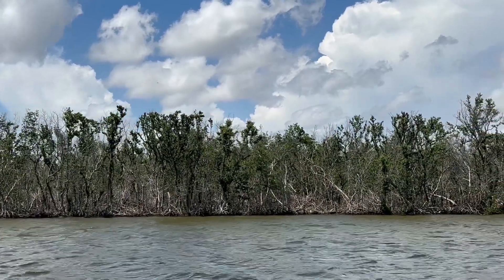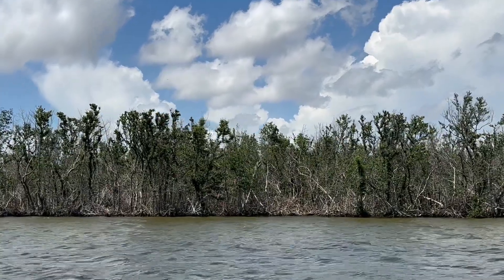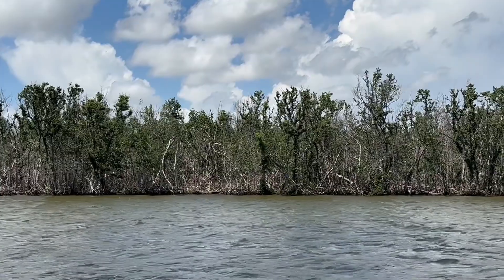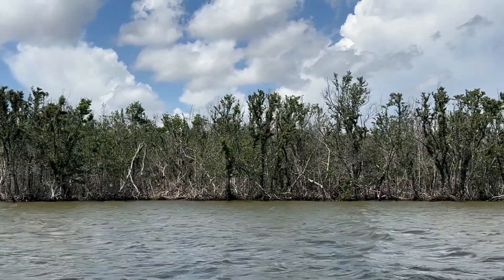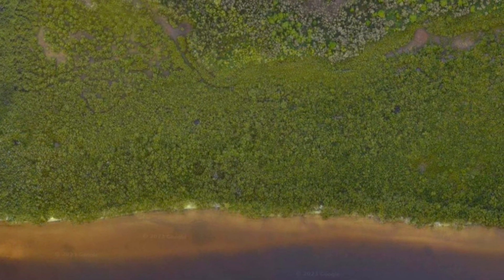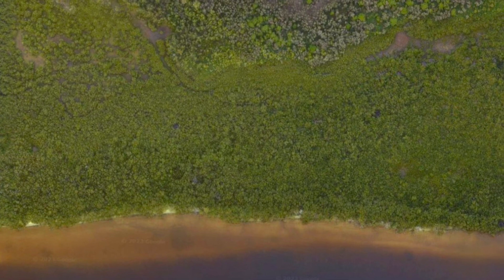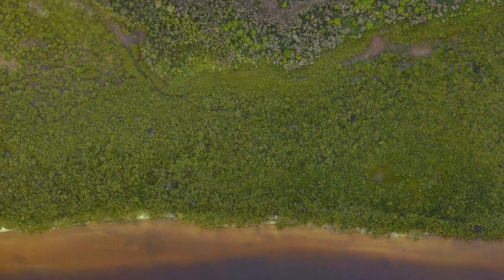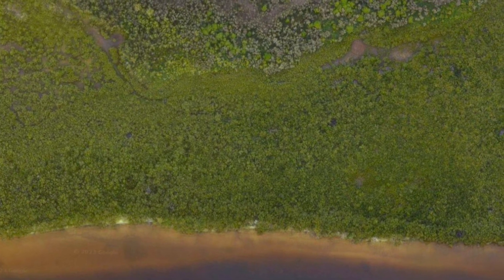Redfish Pointe mangroves along the river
View of the mangroves at Redfish Pointe on the Caloosahatchee River